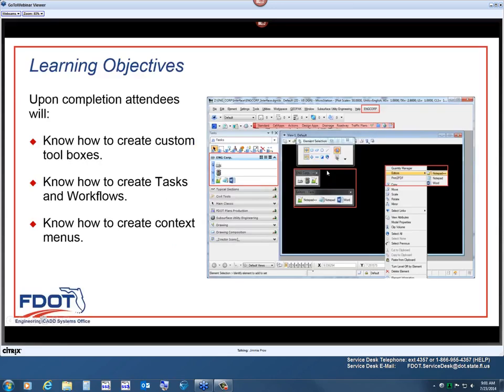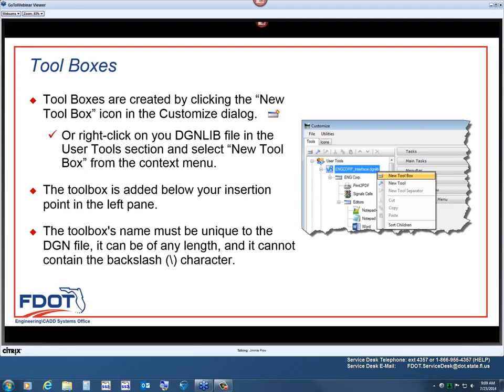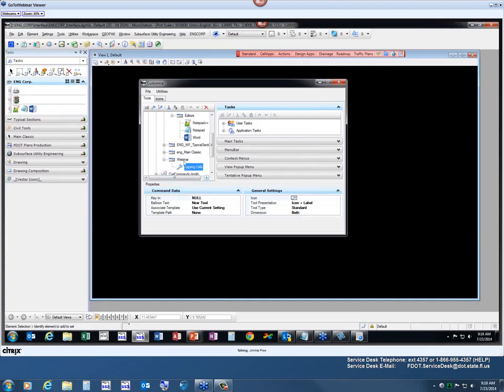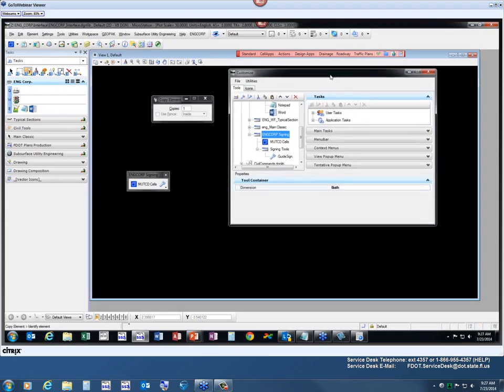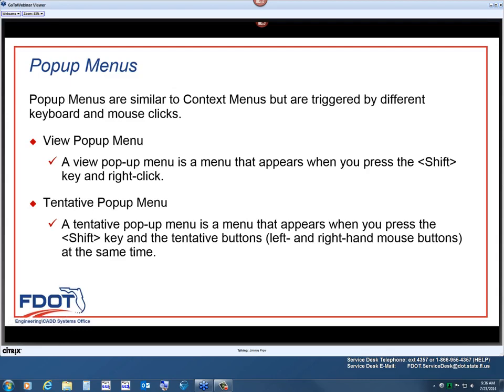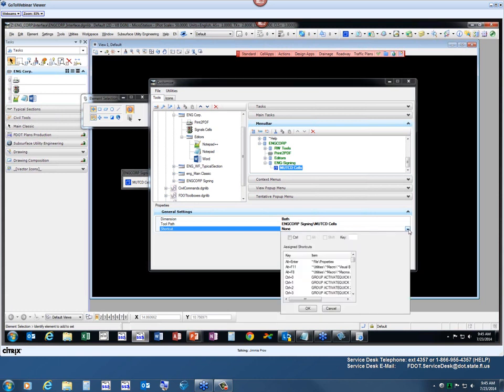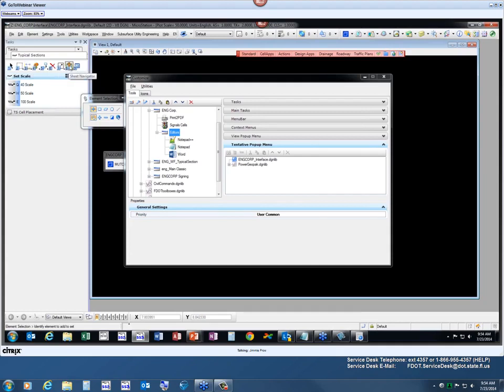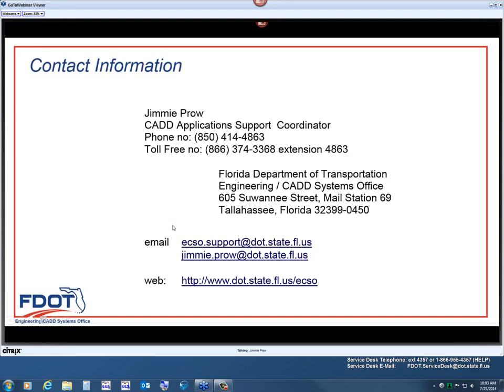CADD Managers Series (Part 2 of 3) - Custom Interface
Date: 7/23/16
Presenter:  Jimmie Prow
In the second part of the CADD Manager's Series we will explore customizing the user interface. This will include creating custom tool boxes, adding right-click functionality, and modifying the Task menu.